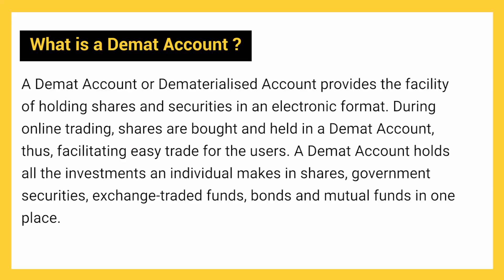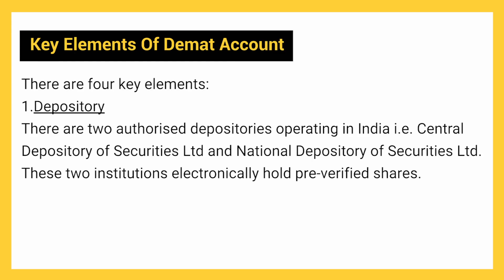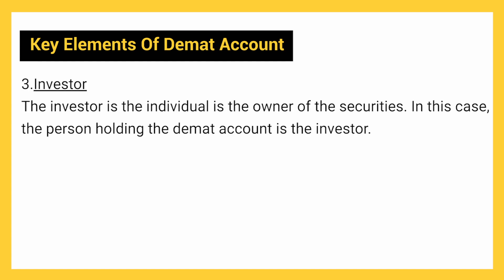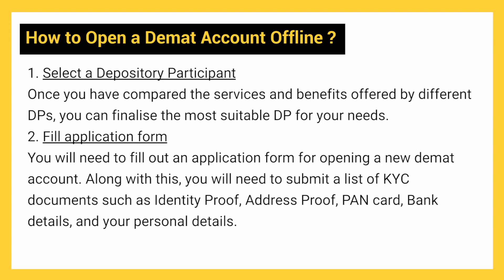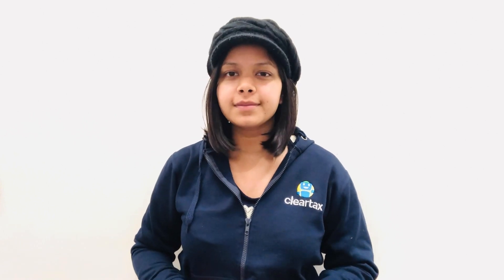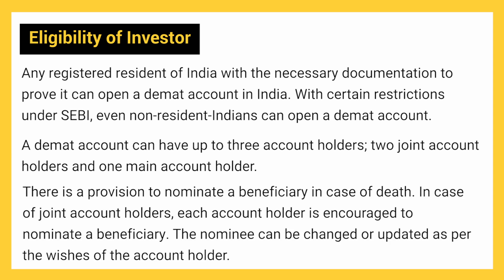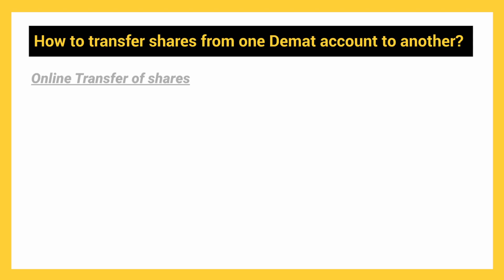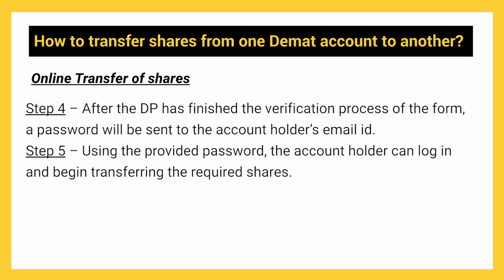How To Transfer Shares From One Demat To Another? Everything You Need To Know About Demat Account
Demat Account: Meaning, Facilities, How to open a Demat Account and More

How to e- verify your return using Demat Account

Time Stamps
1. What is a Demat Account ?: 1:22 - 1:46
2. Types Of Demat Account: 1:47 - 2:36
3. Key Elements of a Demat Account: 2:37 - 3:45
4. How To Open a Demat Account Offline ?: 4:11 - 5:17
5. How To Open a Demat Account Online ?:  5:32 - 6:15
6. Eligibility Of an Investor To Open a Demat Account: 6:16 - 6:50
7. How To Link Bank Account with Demat Account ?: 7:39 - 8:18
8. How To Transfer Shares From Demat Account To Another (Manual Transfer) ?: 8:37 - 10:09
9. How To Transfer Shares From Demat Account To Another (Online Transfer) ?: 10:38 - 11:15

Managing your finances such as equity or debt can be a hassle, given the tasks you perform every day. Thankfully the Depository Act of 1996 has made it easier for everyone to manage their financial securities in a few clicks. Instead of receiving physical copies of shares or other securities, a demat account helps you to leverage the benefits of an online trading platform where you hold your financial security on a standardised electronic system.

The Government of India introduced the provisions for a demat account in 1996 to keep up with the evolving times where most developed countries offered electronic trading platforms to reduce fraud, improve market efficiency, and ease trading.

According to the Securities Exchange Board of India (SEBI), a demat account is mandatory for anyone trading in financial securities. According to a report, in 2018 about 3.76 million fresh Demat account were open – the highest in a year after 3 million accounts were opened between 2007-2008. It is an indication that interest is growing among investors to directly invest in the equity market.

When it comes to investing in the stock market, opening Demat account is a prerequisite. And, if you are a new investor, having queries regarding Demat account is normal.

In this video, we will try to answer all your questions regarding Demat account.